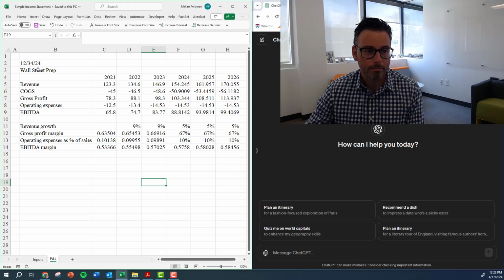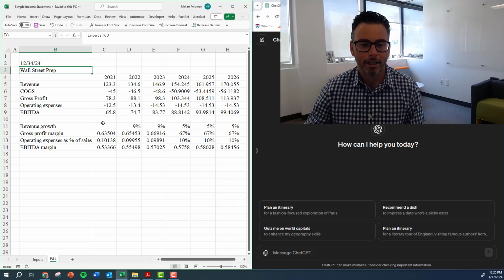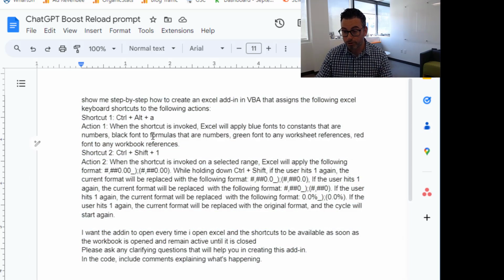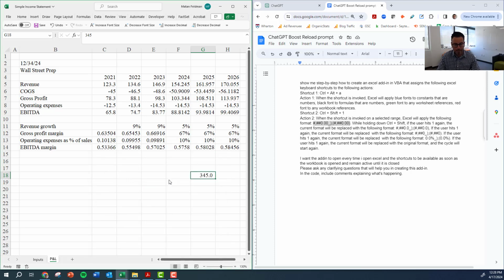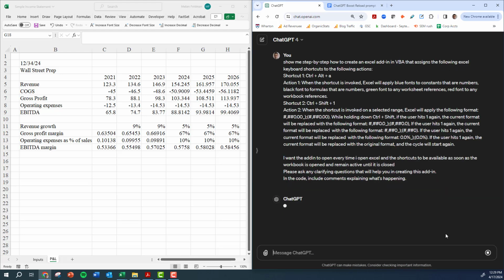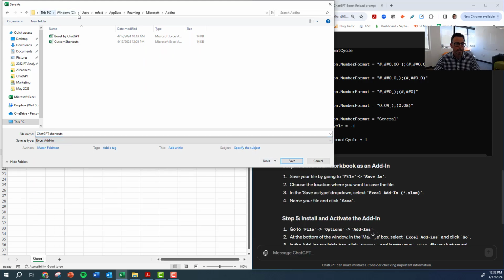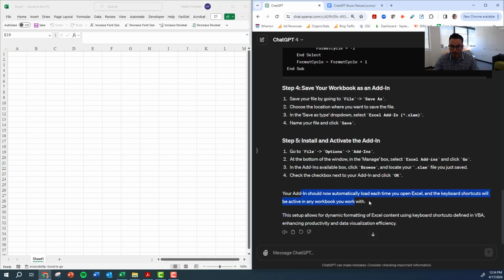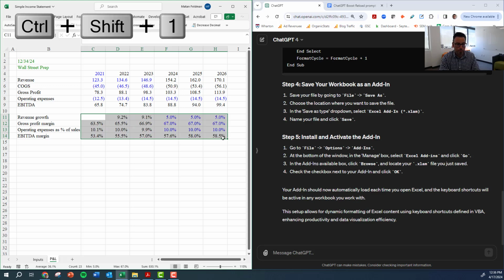AI in Investment Banking: Create your very own Excel Addin with ChatGPT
ChatGPT is now at a level of an Investment Banking Analyst... that can code.

Watch this video to see how in less than 10 minutes and with no coding knowledge, I had ChatGPT create an Excel add-in for me THAT I NOW USE DAILY.

➡0:00-3:47 I explain what I want the add-in to do
➡3:47-6:51 I write the prompt
➡6:51-10:03 I follow ChatGPTs instructions and create the add-in
➡10:03-11:36 I test the add-in to see how it works
➡11:36-12:20 Wrap up and takeaways

🔔 🔔 Some big picture takeaways
1. Prompting is more important than coding. Prompting is THE new skill. Without good prompting, ChatGPT would have messed up a few times along the way.
2. The barrier to entry to create hyper customized and productive tools is dropping fast. You don't need any coding knowledge, but now just a tiny bit of coding knowledge gives you a superpower.